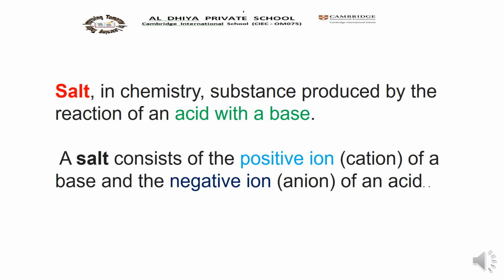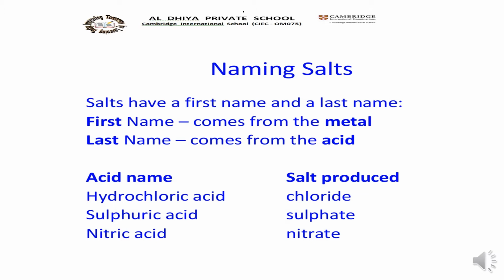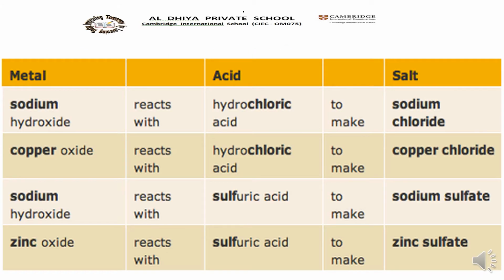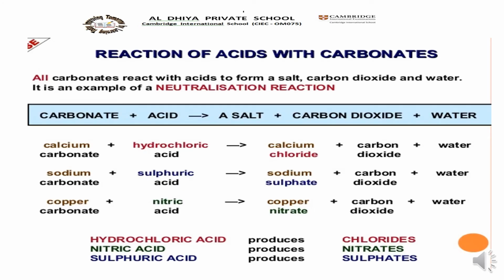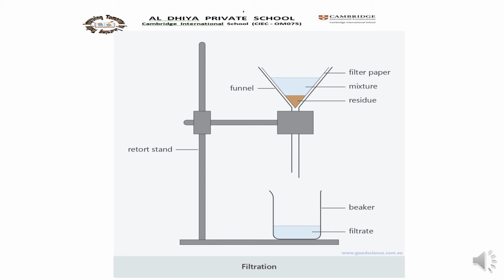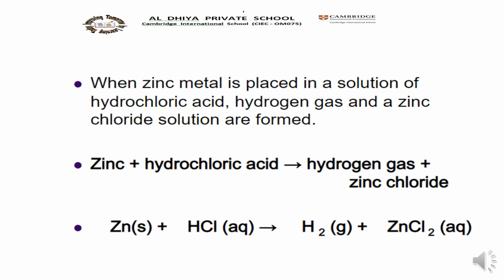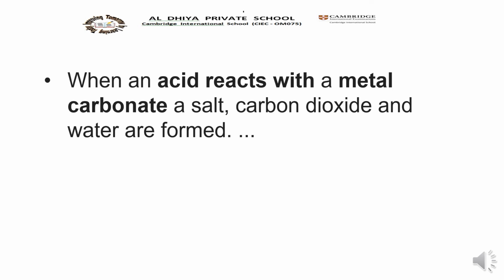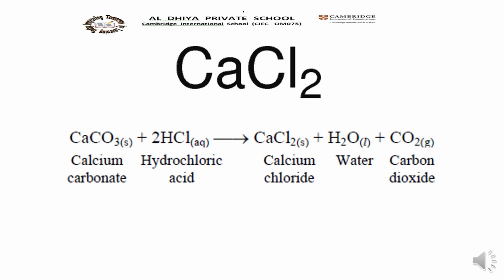Preparation of salts